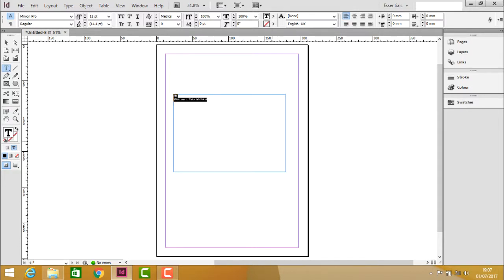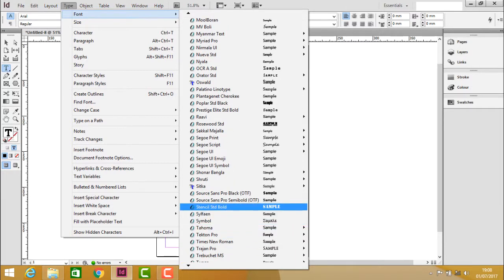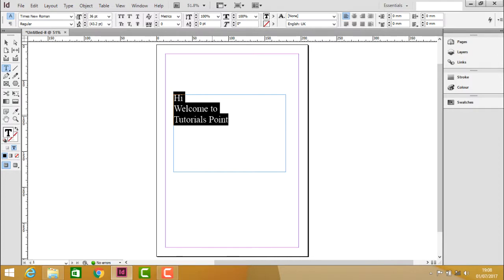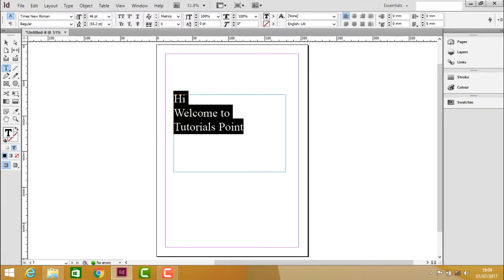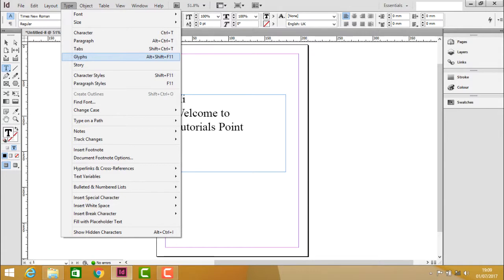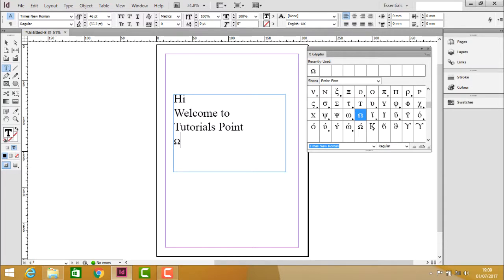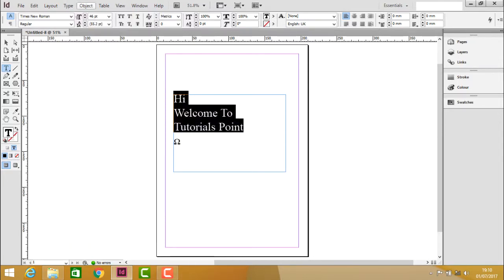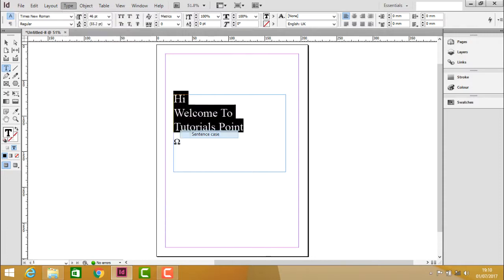Adobe InDesign - Type Menu